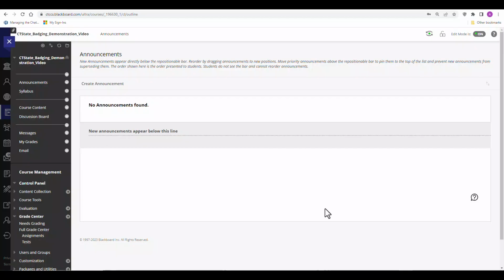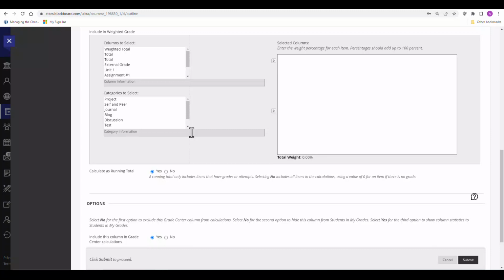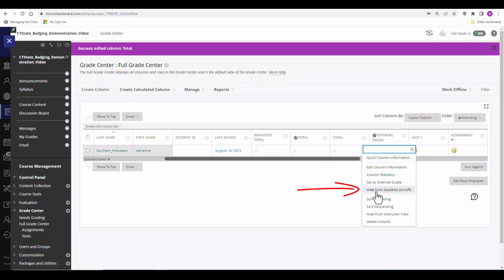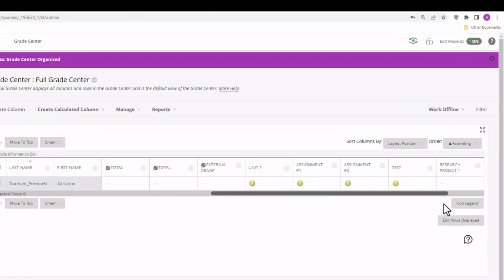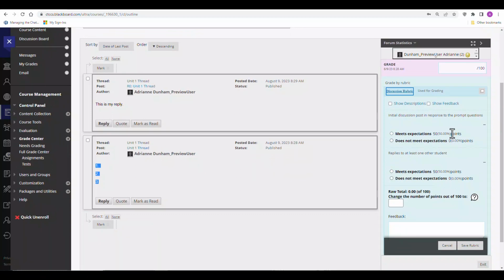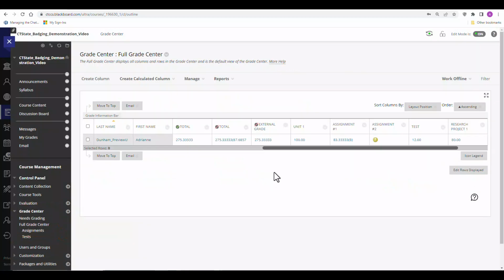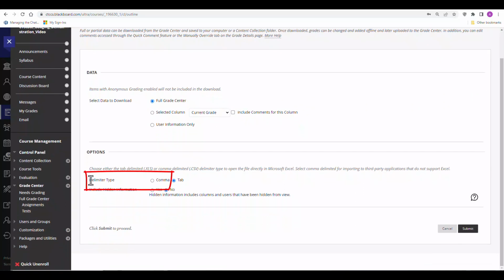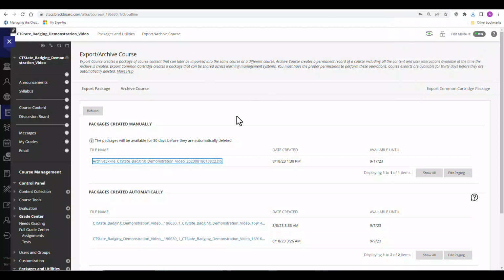iTeach Technical Badging Demonstration - Grade Center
This demonstration walks faculty through the process of completing the technical badging tasks under the Grade Center category.